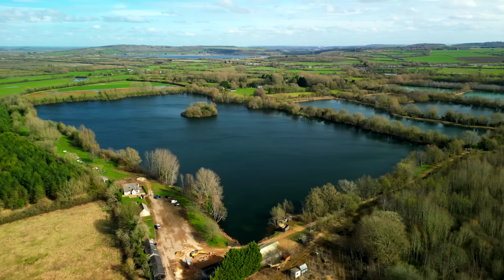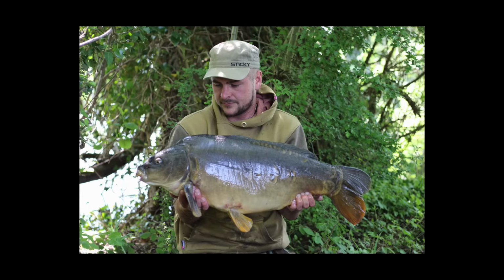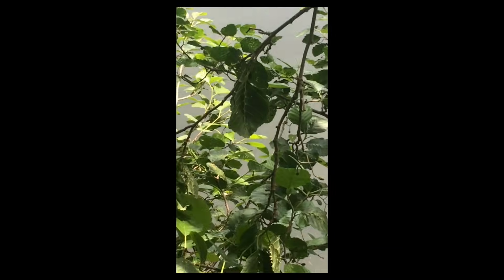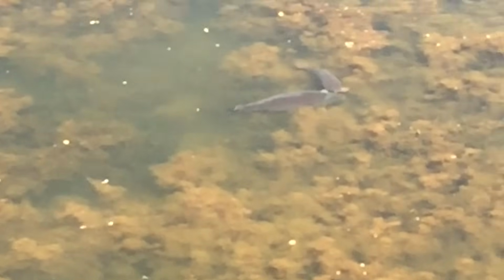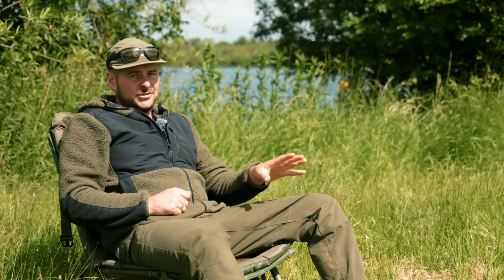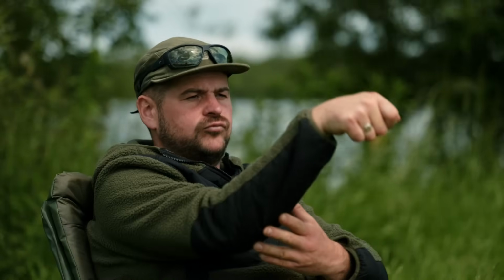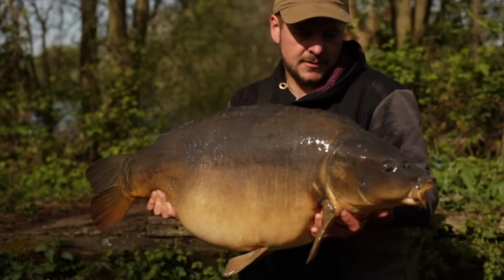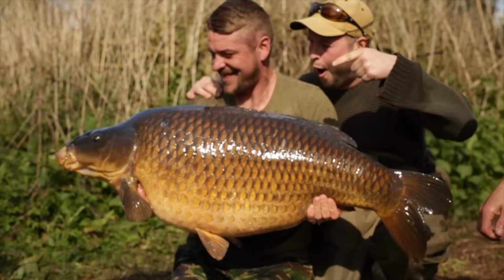Scott Lloyd - The Burghfield Common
Arguably the best common in the land, this is Scotts complete story and approach to catching the Burghfield Common! If there's a story that will get you fired up for Spring, this is definitely it!

With the Catch app you can book on and stay connected with most of the UK’s best day ticket waters, along with host of new and exciting features including catch reports, session notes, blueprints and angler rewards. If you haven’t already, downloaded the app and try it for yourselves!